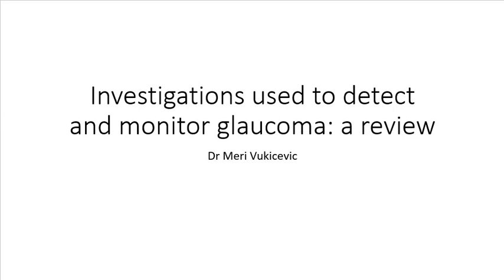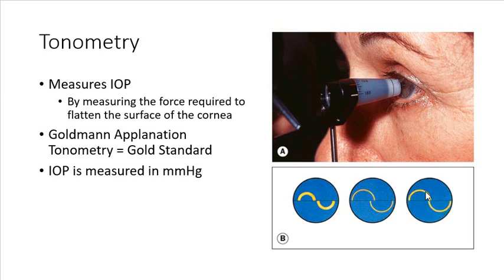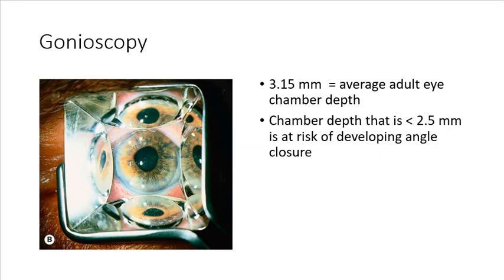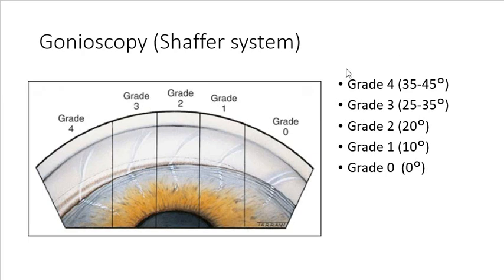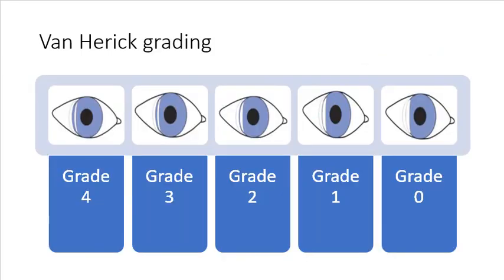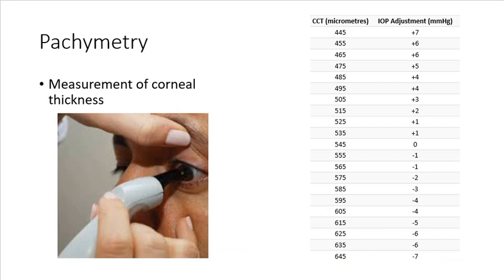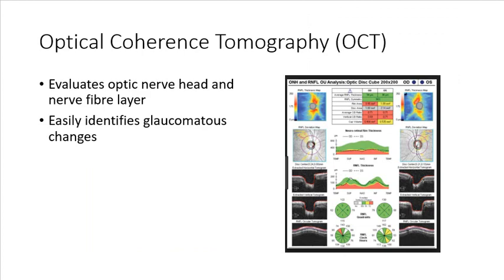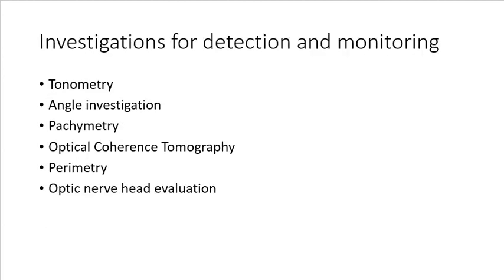Investigative techniques for glaucoma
An overview of investigative options for glaucoma management designed for orthoptists